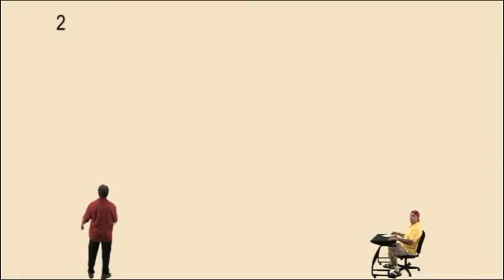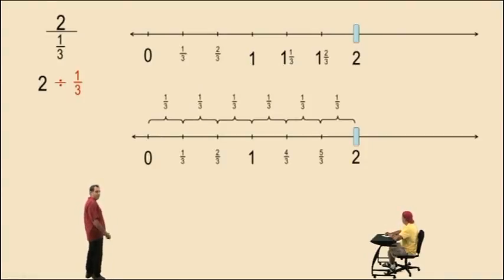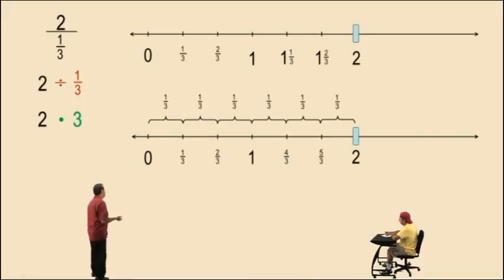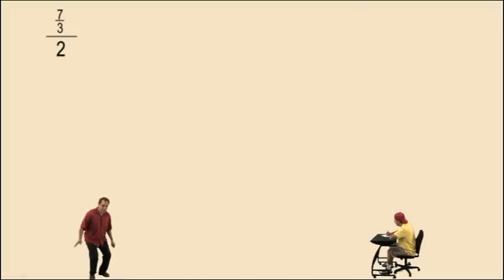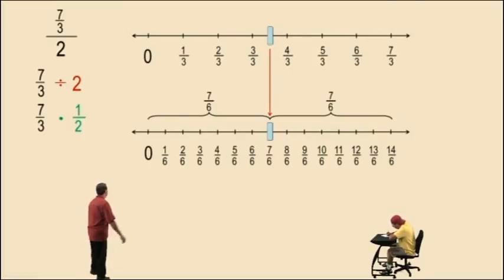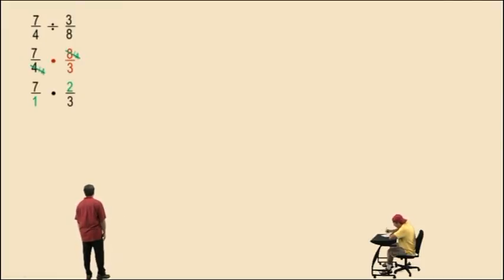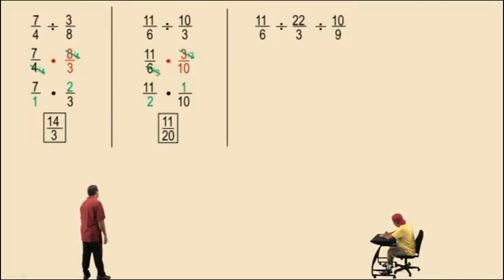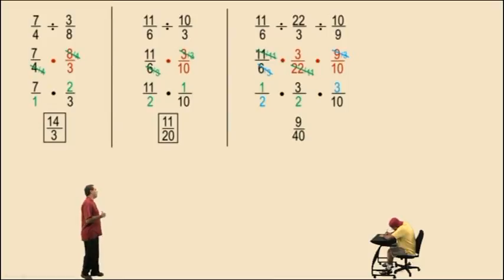Division with Fractions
This video begins with dividing a proper fraction into a whole number and visually demonstrates the calculation using a number line. An attempt is made to the explain the concept of changing division to multiplication by the reciprocal referring to the number line representation of the calculation. Second, an improper fraction is divided by a whole number where number lines are used to visually demonstrate the calculation. Lastly, division problems are performed by changing division to multiplication by the reciprocal and dividing out common factors when possible.